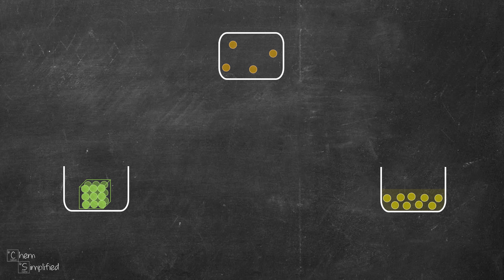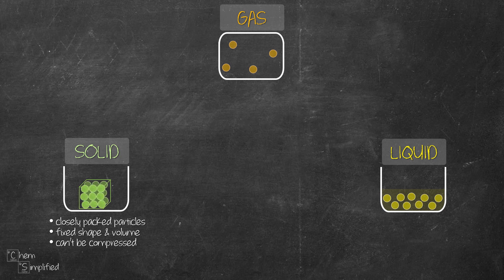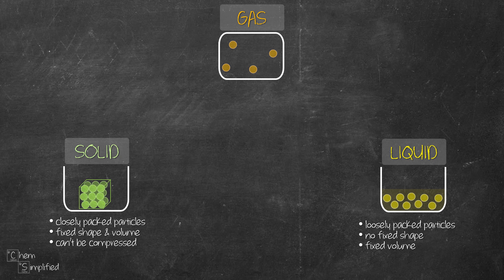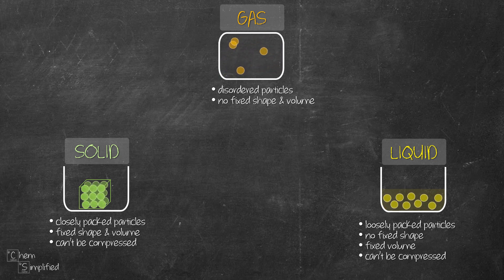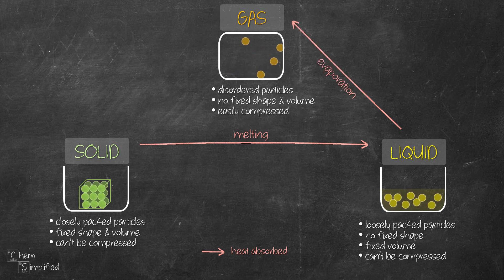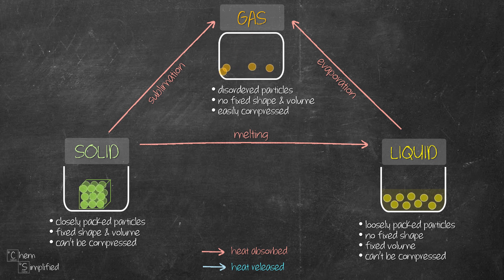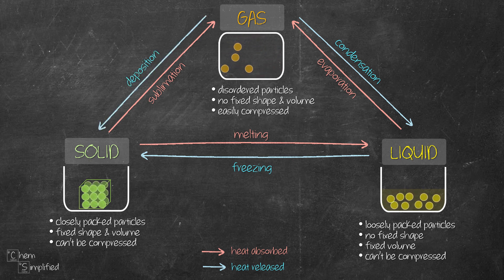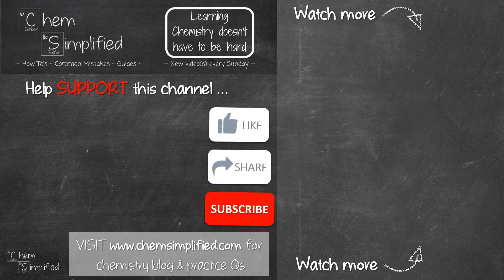States of matter: Solid Liquid Gas | Changes of states | Kinetic Particle Theory - Dr K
In this video, we are going to go through the three states of matter: Solid, liquid and gas. We will go through in detail the properties of the three states of matter. The way the particles are arranged is different for each of the states of matter: Solid, liquid and gas. We will cover how the particles are arranged has to do with their shape, volume, and compressibility.

We will also discuss the changes of states, specifically when the heat is absorbed or released. When heat is absorbed by the particles, the changes of states can happen from solid to liquid (melting), liquid to gas (evaporation) and solid to gas (sublimation). When heat is released by the particles, the changes of states can happen from gas to liquid (condensation), liquid to solid (freezing) and gas to solid (deposition).

🕑 Here's when you'll find:
0:15 - States of matter: Solid
0:47 - States of matter: Liquid
1:42 - States of matter: Gas
2:21 - Changes of states: Solid to liquid
2:48 - Changes of states: Liquid to gas
3:01 - Changes of states: Solid to gas
3:21 - Changes of states: Gas to liquid
3:34 - Changes of states: Liquid to solid
3:50 - Changes of states: Gas to solid